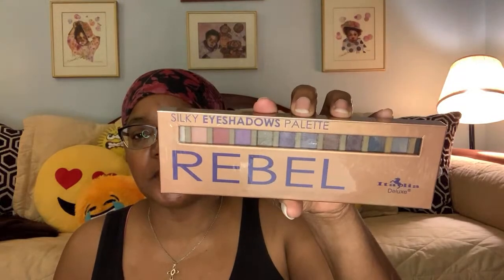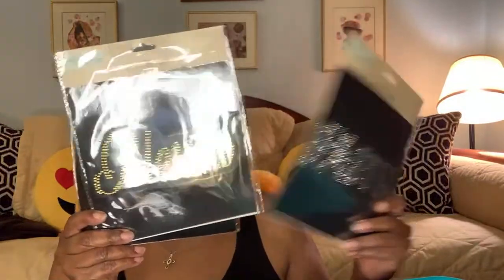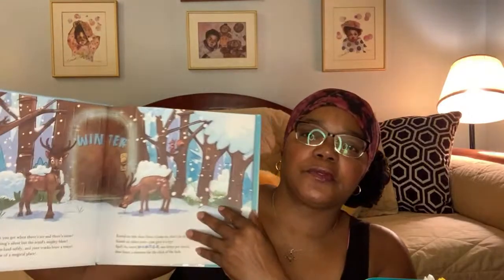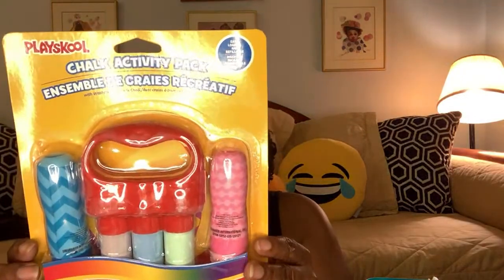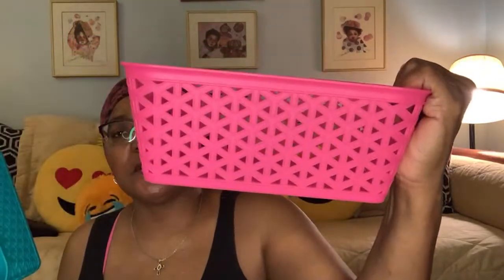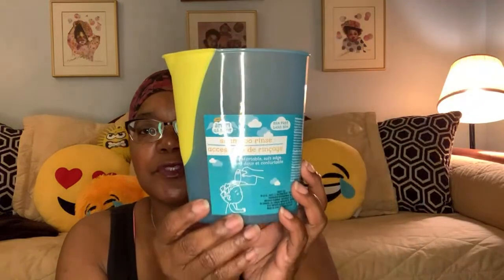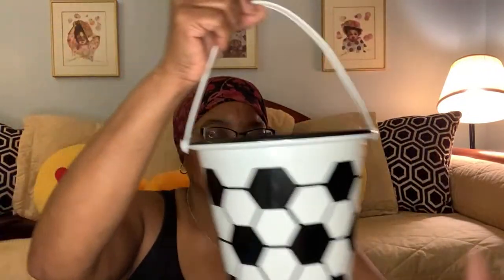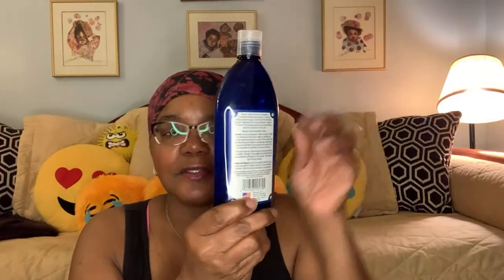*LIVE* Dollar Tree Haul #12 - These Premium Items Will Go Fast!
Hello Dollar Tree Friends,

Welcome to my live.  I enjoy sharing and chatting it up with you guys.  I prefer live hauls so much better than the pre-recorded hauls and I really enjoy being able to interact with each of you.  I look forward to many more live hauls moving forward.

I plan to do all of my hauls, via LIVE, moving forward, so they and I can be more interactive.

It is my favorite time when I get to share with you *LIVE* all of the cool stuff that I find at the Dollar Tree.   I want to make sure that I share all of my great finds with you before the opportunity for you to find them passes you by.  I hope that you enjoy this video, and I hope that you find some goodies that you like.  Thank you for taking the time out to watch my video(s) and I will see you very soon.

Regards,
Mickey B
;o)

dollar tree shopping vlog. new dollar tree shop with me. dollar tree new finds name brands. dollar tree hidden gems. dollar tree must watch dollar tree must haves .dollar tree shop w/me. iammickeyb dollar tree. come shop with me dollar tree. dollar tree shop with me. new at dollar tree. new at dollar tree 2021. couponing for a cause. shop w/me dollar tree. dollar store. dollarstore. shop w/me dolar tree. dollar tree best sellers. dollar store best sellers. dollar store shopping. dollar tree shopping. whats new at dollar tree. dollar store blog.